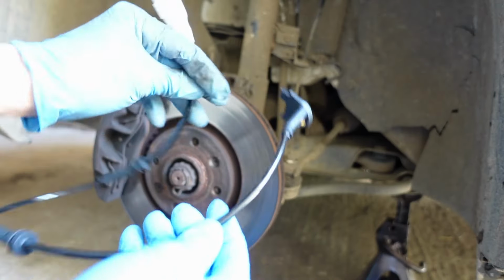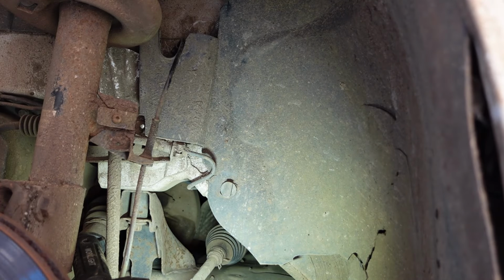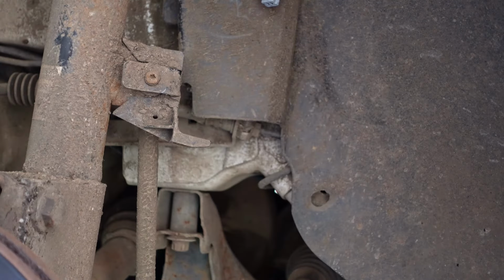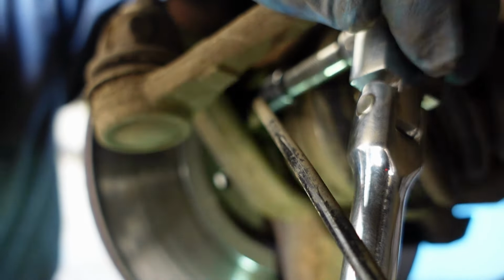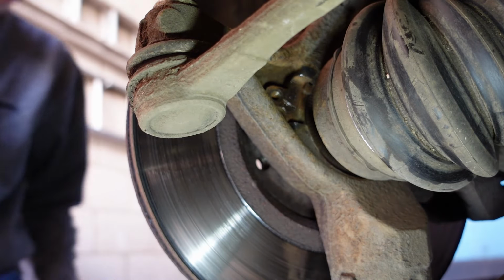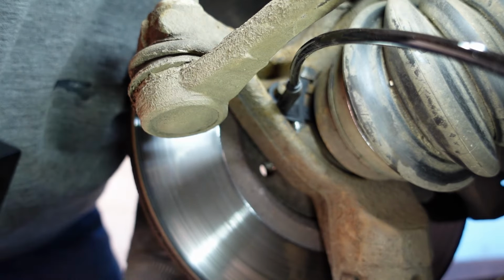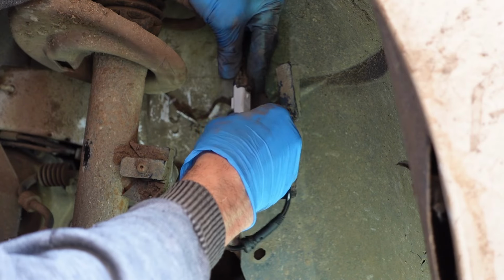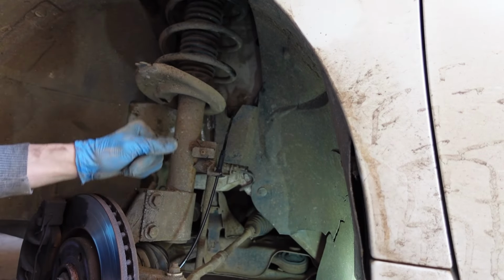HOW TO: Partner Berlingo Peugeot Citroen | ABS SENSOR replacement | Tutorial diy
HOW TO replace your ABS Sensor on a Berlingo/Partner

You will need a few basic tools, most importanty a T30 torx, screwdriver and a way to raise the vehicle, make it safe and remove the wheel.

Any questions, please feel free to use the comments.

If you think you cannot do this job safely, take it to a professional.

Stay Safe.